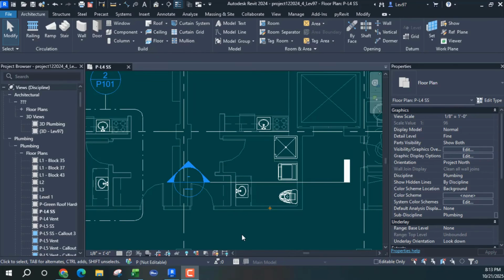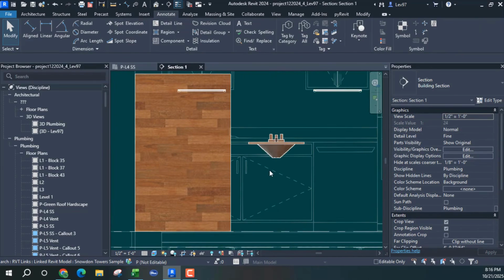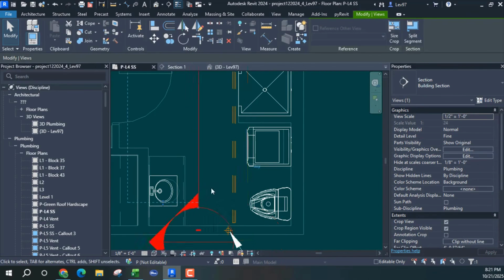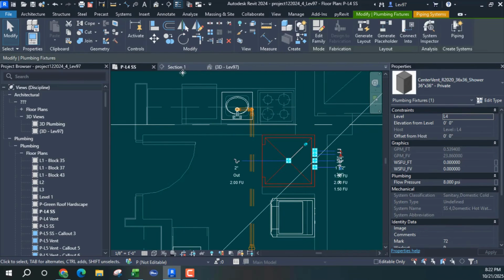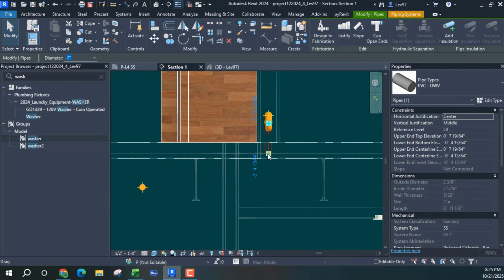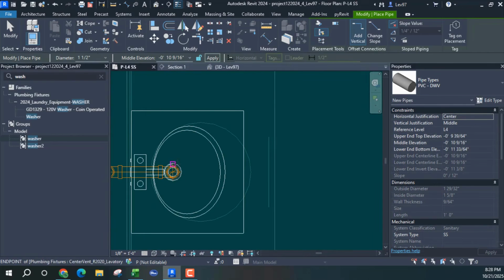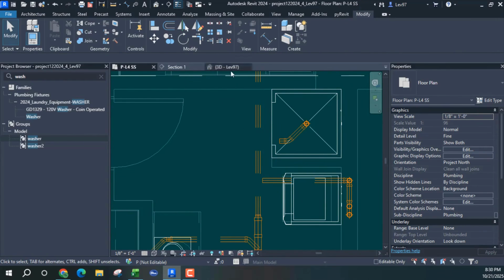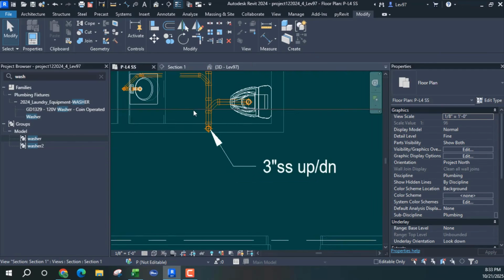Revit Plumbing Workflow: From Sanitary Layout to 3D Coordination — Smart Piping for Every Designer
If you’re new to Revit plumbing, this tutorial is for you. Follow along as we design a sanitary drainage system on the fourth floor of a real project—from the first pipe to the final connection.

💧 Create separate views for sanitary and vent systems
📐 Place risers and understand how they connect between floors
🏗️ Identify structural beams and route pipes through safe zones
🧱 Work inside wall cavities and around kitchen and bath fixtures
🔧 Add P-traps, elbows, and fittings the right way
🎯 Align pipes and connect them without breaking the model
💬 Use 3D and section views to visualize and verify your layout

This beginner-friendly tutorial shows how plumbing and structure come together in Revit, using simple methods and clear visual steps. Even if you’re new to MEP modeling, you’ll see exactly how you can goto a section view to plan your risers, avoid beam clashes, and connect fixtures like sinks, showers, and washers correctly. Start your Revit plumbing journey here — and build the foundation for professional-level design.